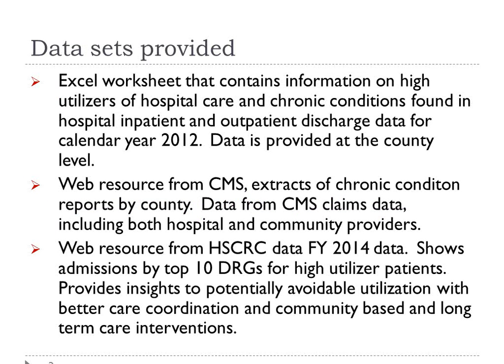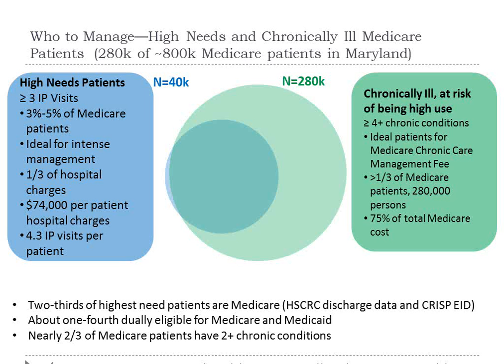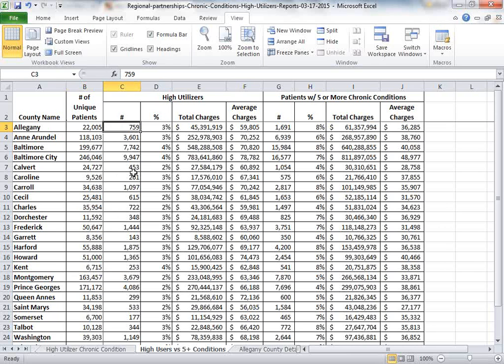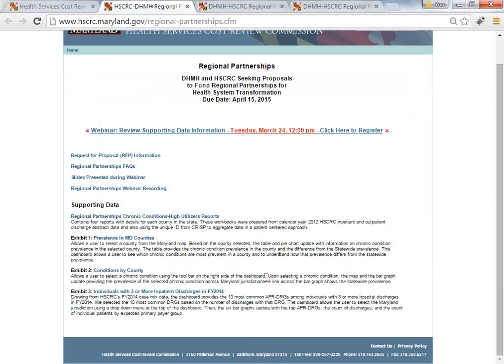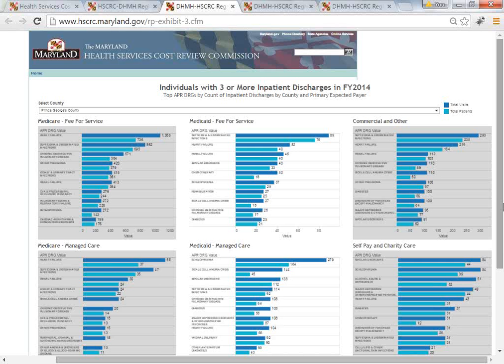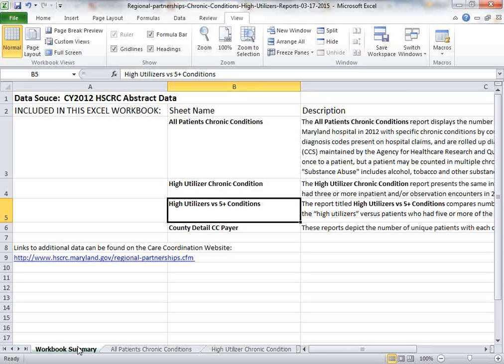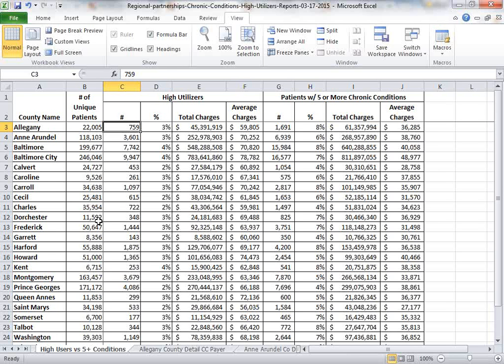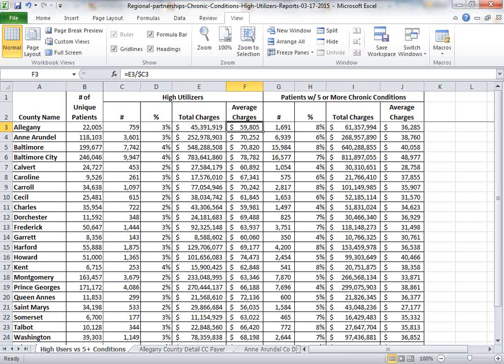Review Supporting Data Information for DHMH HSCRC Regional Partnerships 2015 03 24